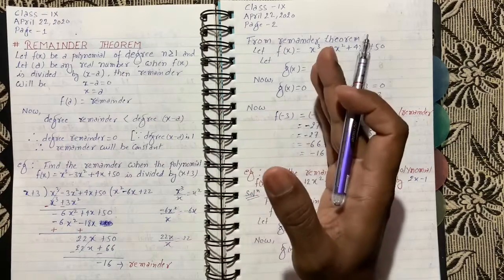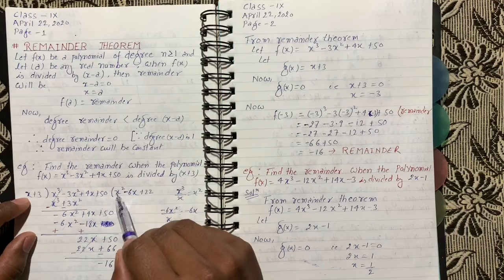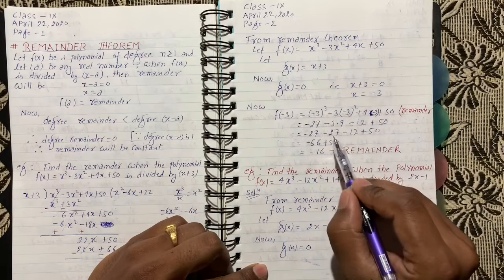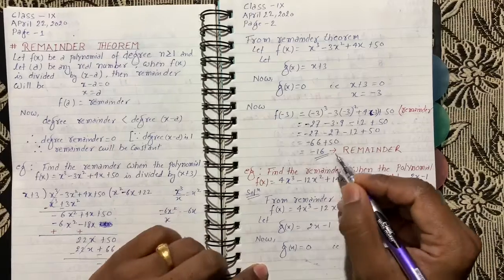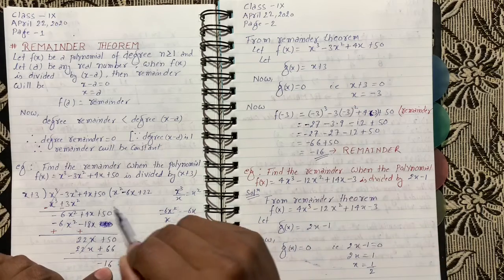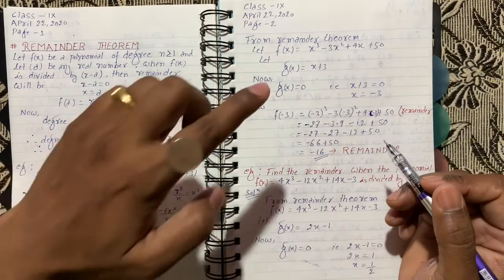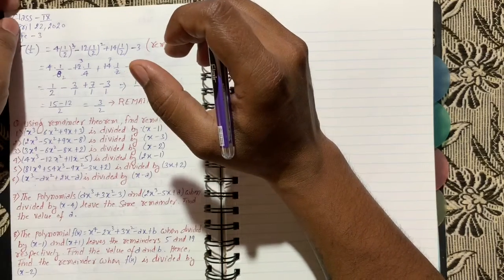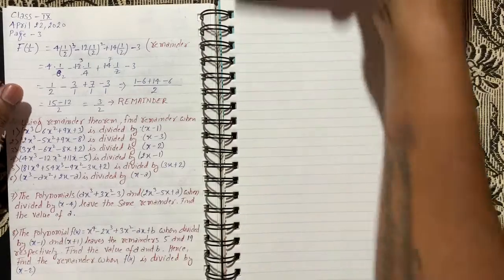Polynomials class lX part 3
Remained theorem it meaning and importance
Full explanation how to use remained theorem with some solve examples